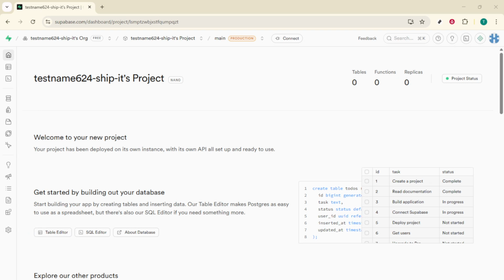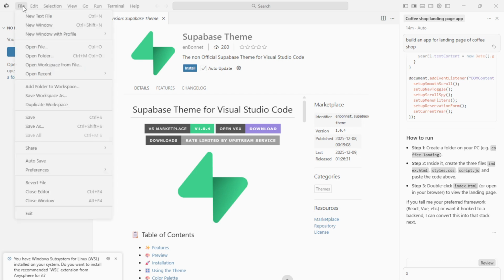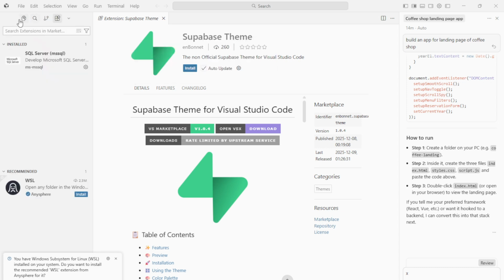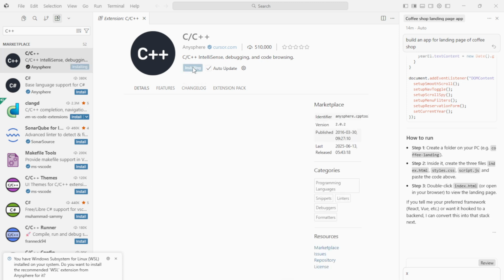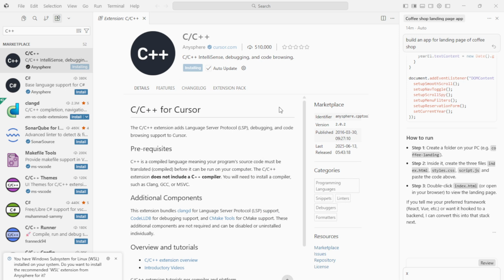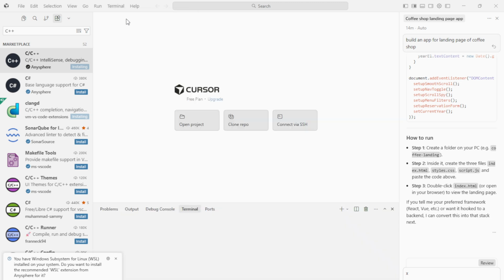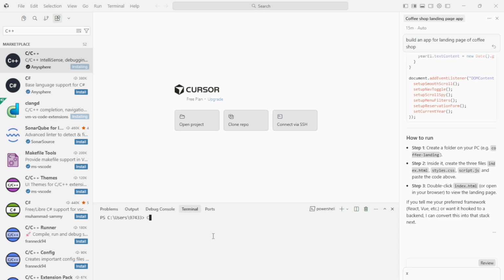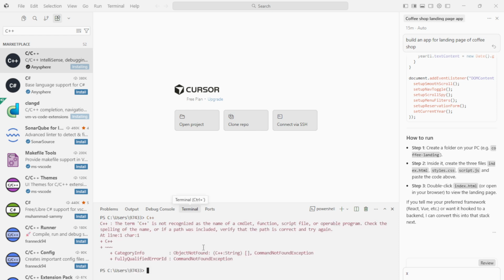Run C C++ Programs in Cursor [2025 Guide]